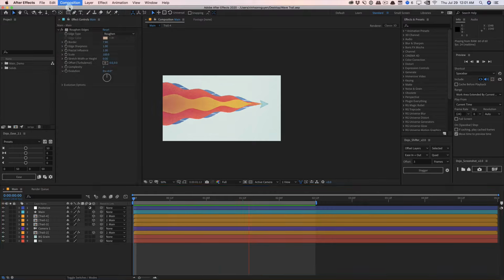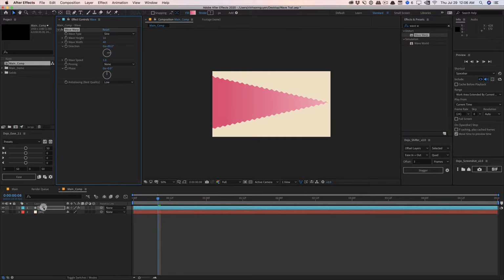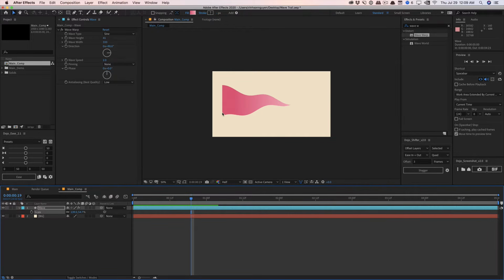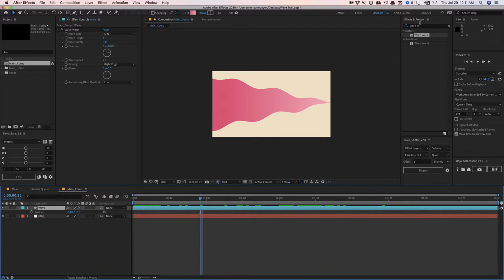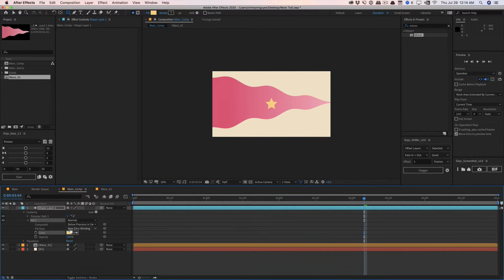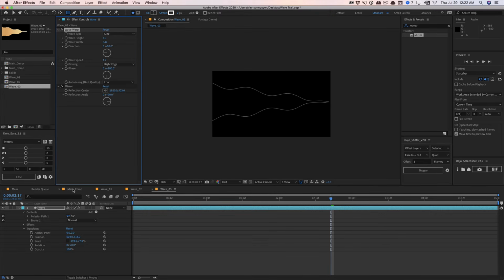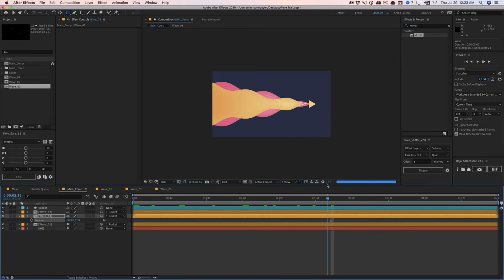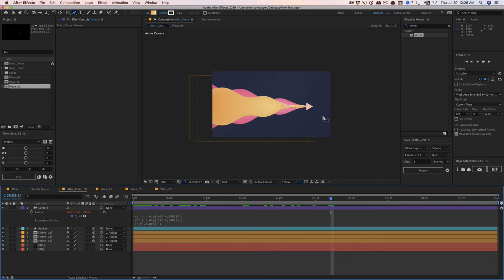After Effects: Wave Animations Using Wave Warp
In this tutorial, we'll explore some ways to create easy wavy shape animations and transitions using the Wave Warp effect within After Effects. This is a great and easy way to create stylized smoke trails, smoke, hair, and other wavy goodness.